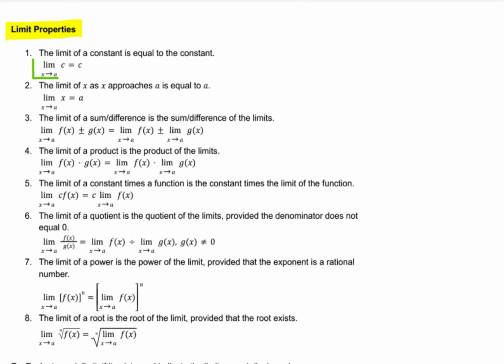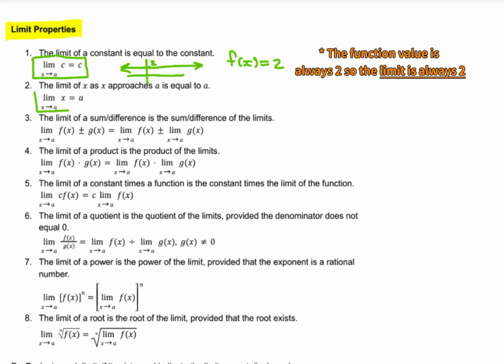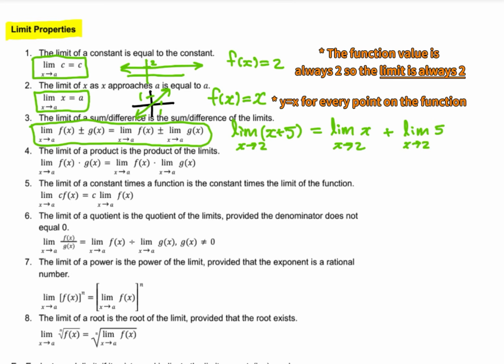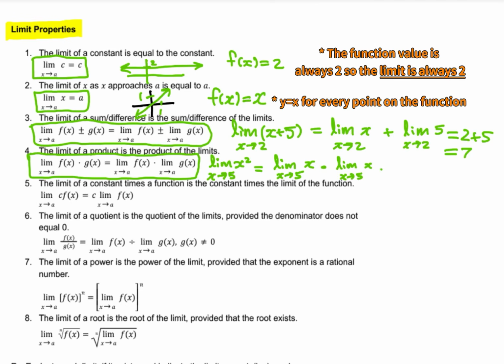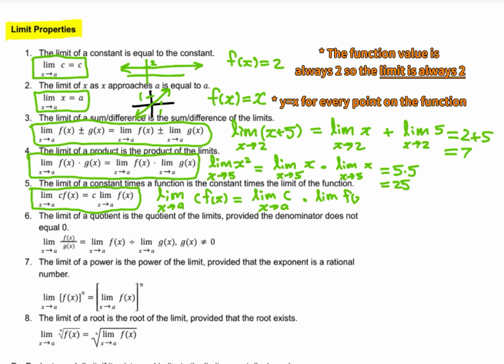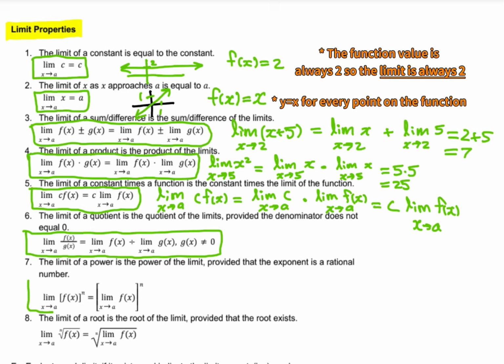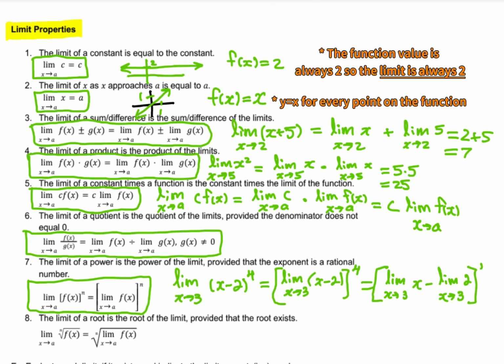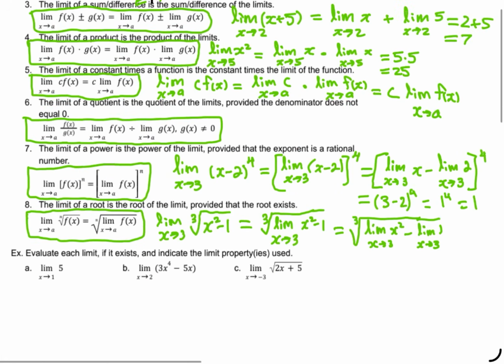Limit Properties | Grade 12 Calculus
In this video, we go through the properties of limits and learn how to use them to evaluate limits step by step.

We cover:
➕ Sum and difference properties
✖️ Product property
➗ Quotient property
🔢 Constant multiple property
🧮 Power and root properties
📝 How to apply the properties to solve limits

This video is designed for Grade 12 Calculus students and is great for learning the basics or reviewing before a test.